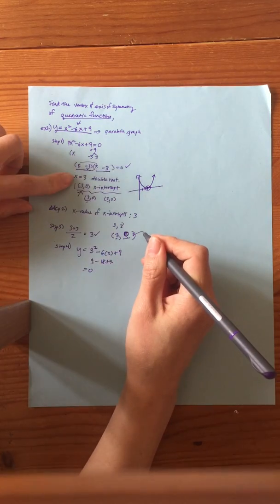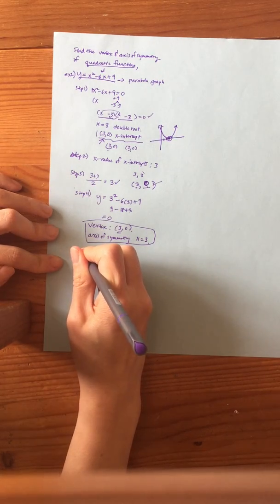How to find the vertex and axis of symmetry of a parabola by algebra (factor, vertex as midpoint), 4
examples of quadratic functions with double roots